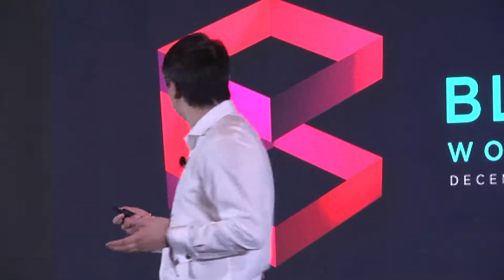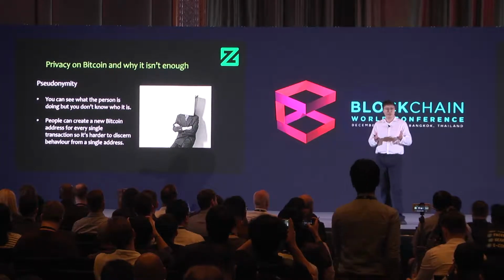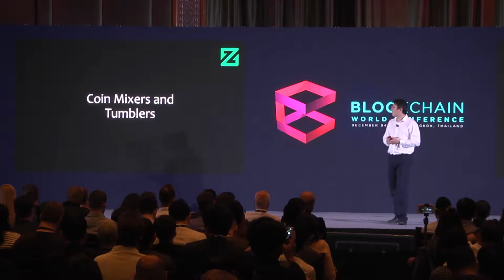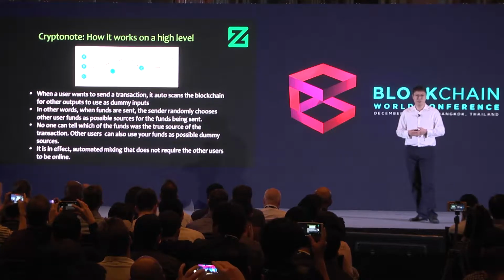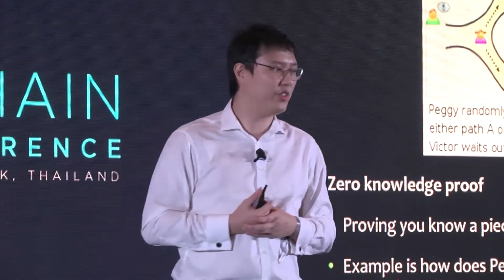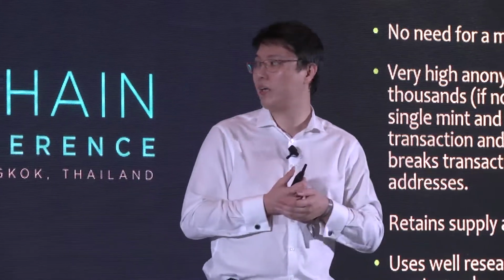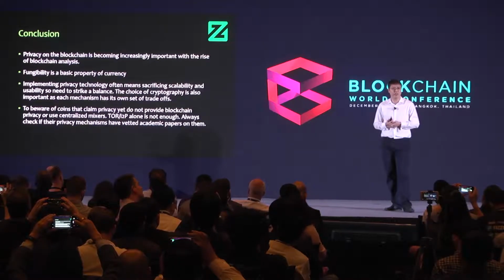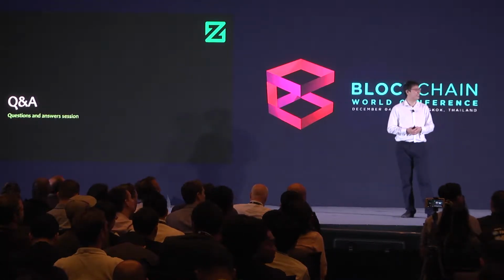Zcoin (XZC) Community & Communications Manager Reuben Yap: Blockchain Anonymity (BWC, BKK 12/4/17)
ZCoin XZC Community & Communications Manager Reuben Yap discusses anonymity on the blockchain at the Blockchain World Conference in Bangkok, Thailand.